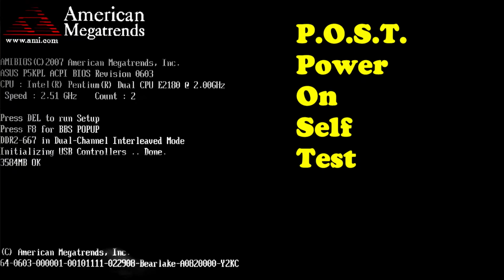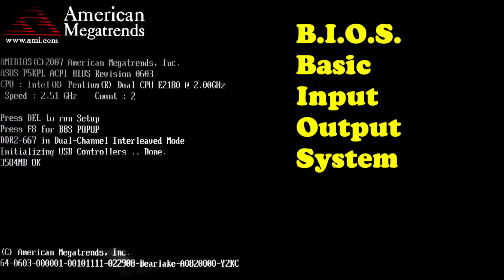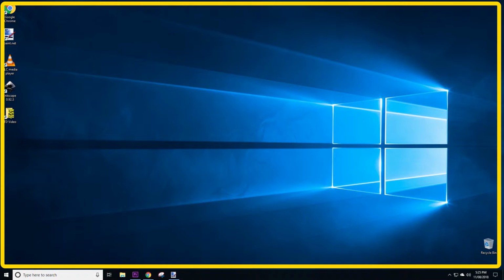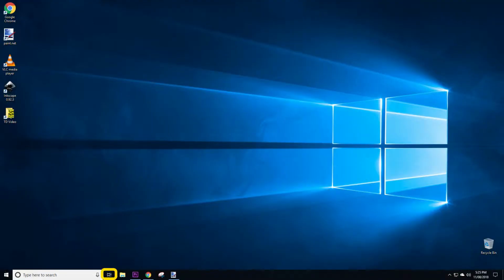009: The Basics: Naming the parts of Windows 10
In this episode we explore the names of many of the parts of Windows and the Boot -up sequence. We introduce you to all the fundamental parts and their names so as to provide clarity for later episodes where we explore some of the Windows 10 features in detail.